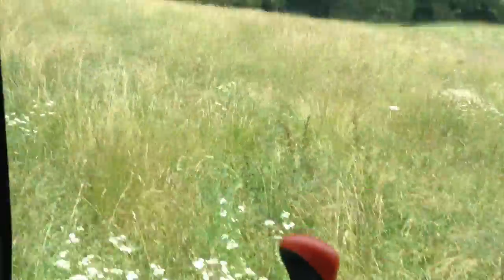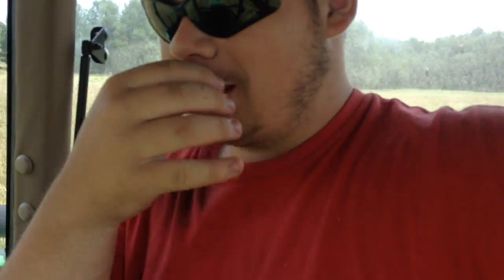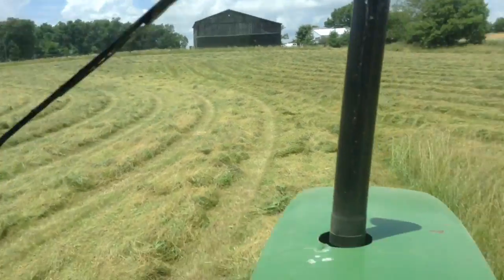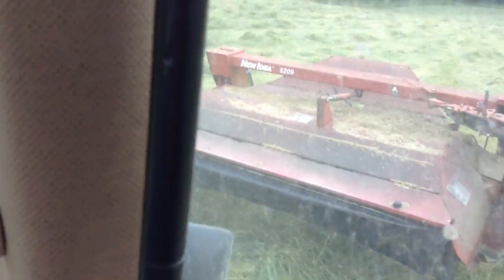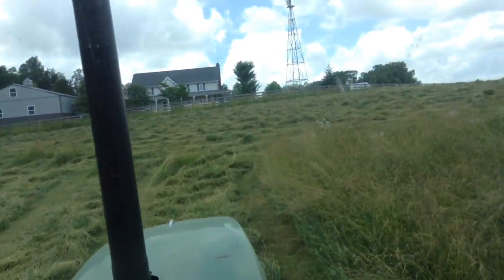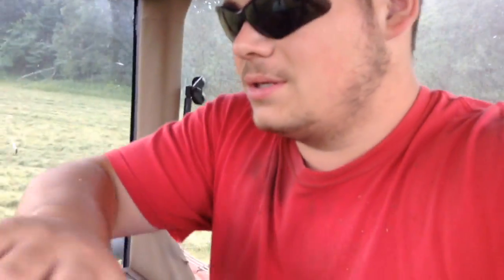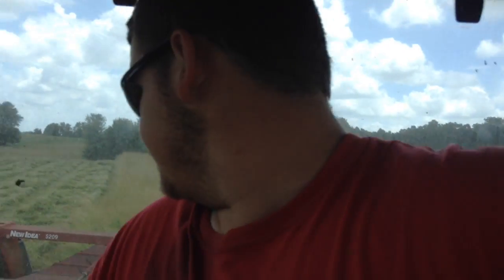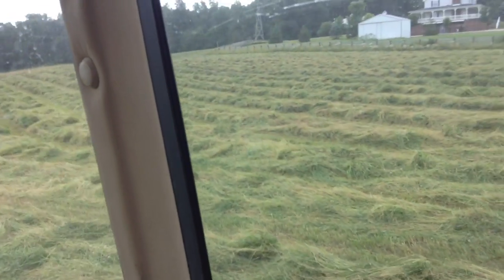7210 is the workhorse this summer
Finally getting to cut hay with the 7210 as first cutting is starting to wind up.